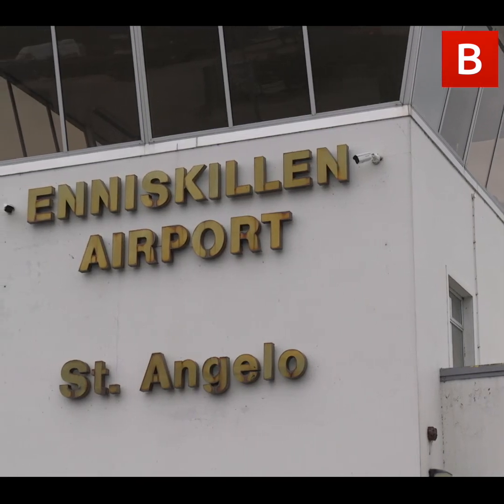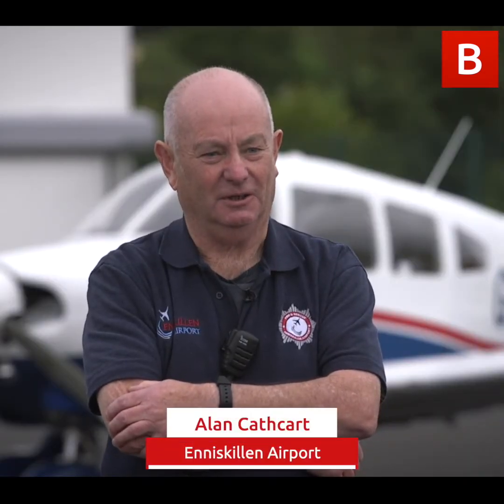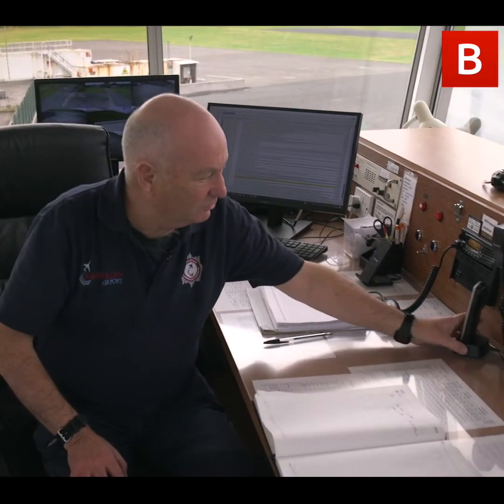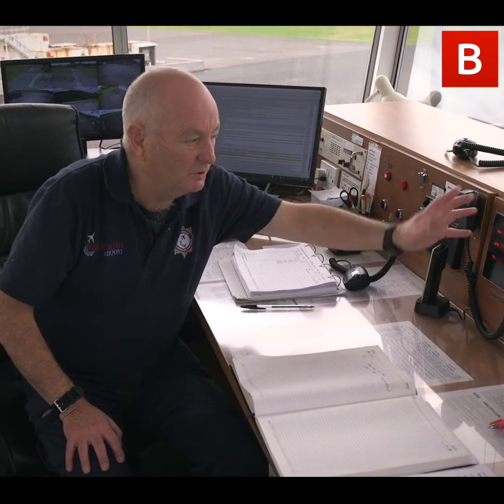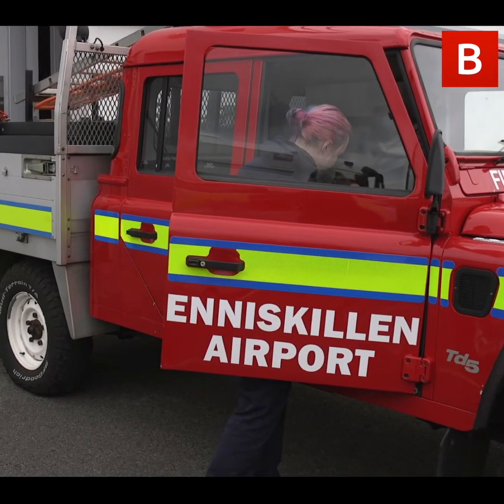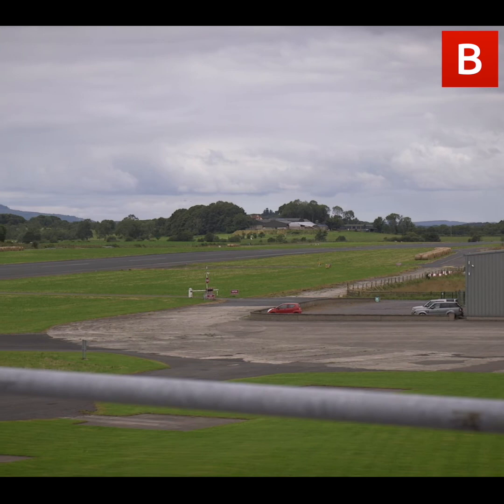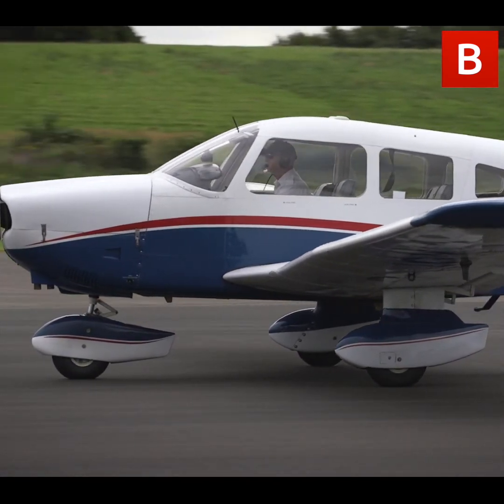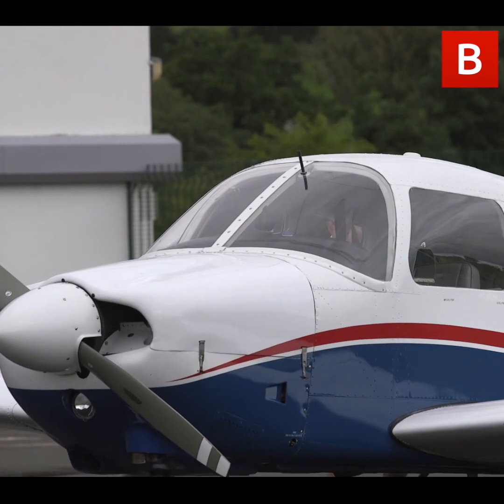Enniskillen Airport owner determined to keep it alive as a resource to the local community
Alan Cathcart was just six years old when he used to look out the window and see planes taking off at Enniskillen Airport.

His father was one of the workers who helped to develop it on behalf of the local council, carrying stones across to the Killadeas Road airfield which remains standing to this day.

Growing up opposite the airport just outside the Co Fermanagh town, it ignited an interest in aviation which Alan would carry through to later years when he became a qualified pilot. Alan eventually bought the airport from the local council in 2004 and it remains in his ownership to this day.

Have you downloaded the Belfast Live app?

GET IN TOUCH WITH BELFAST LIVE